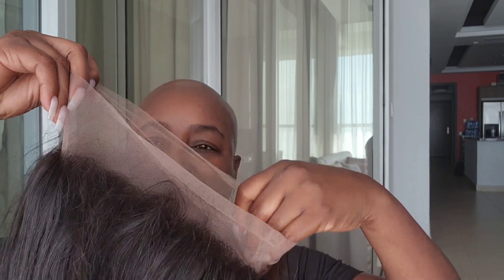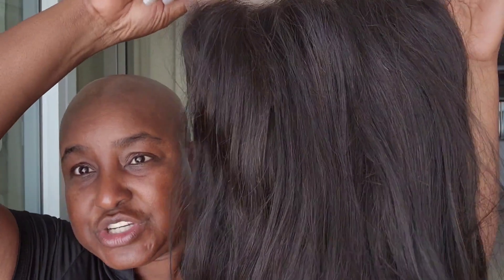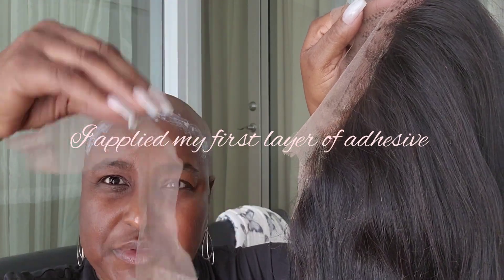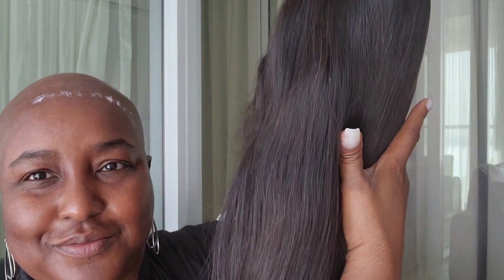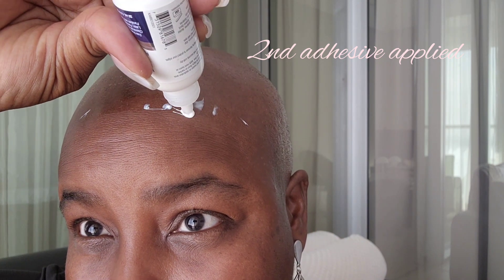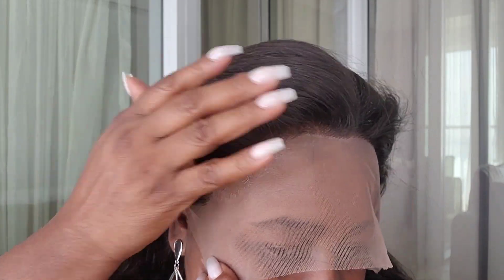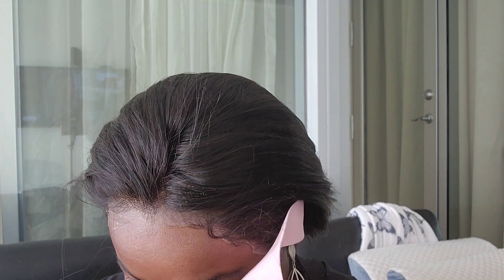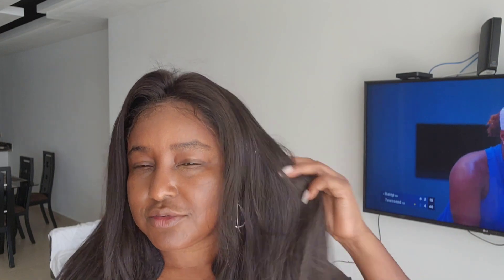My Full Lace Wig application - Part 1